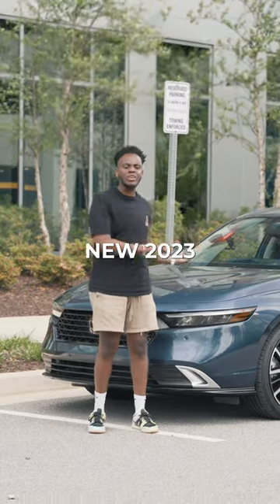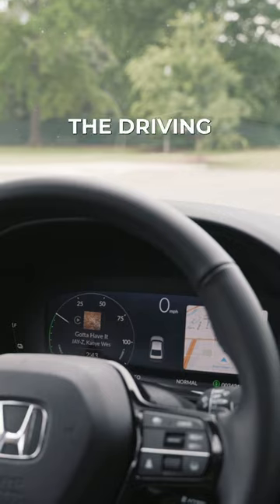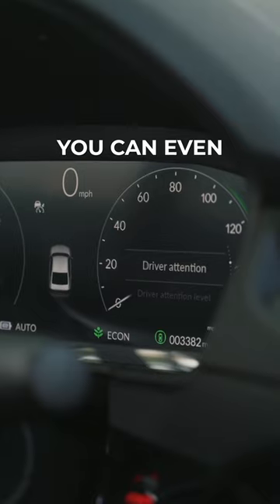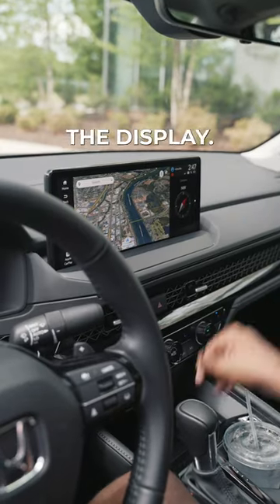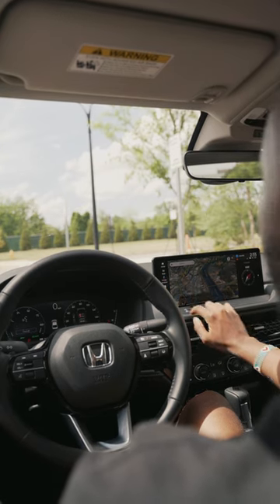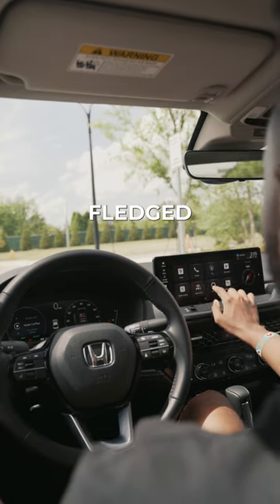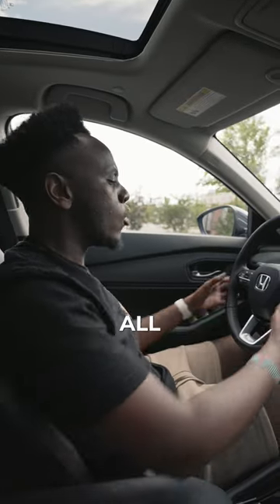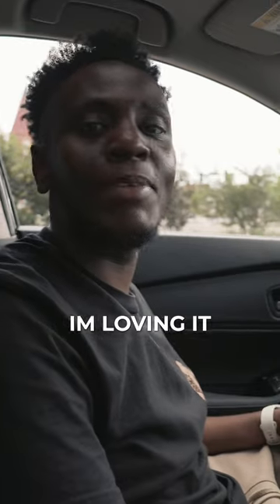2023 Honda Accord Tips & Tricks! HIDDEN FEATURES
In this video, I'll dive deep into the hidden gems you probably didn't know about in the 2023 Honda Accord.